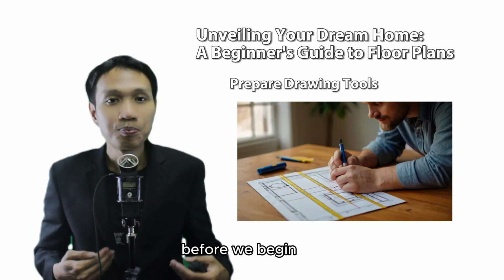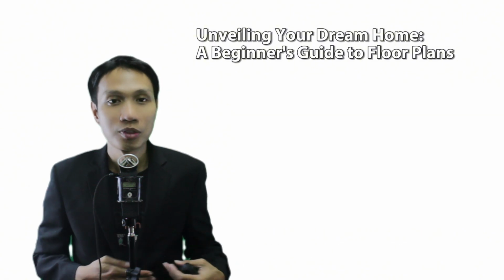How to draw a floor plan for beginners?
Access our online references for Architecture and Landscaping Design